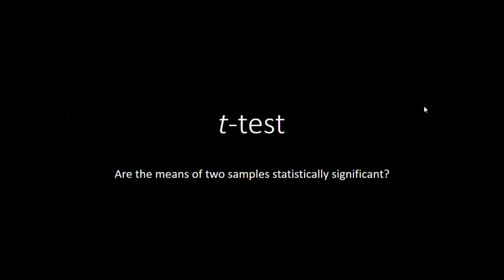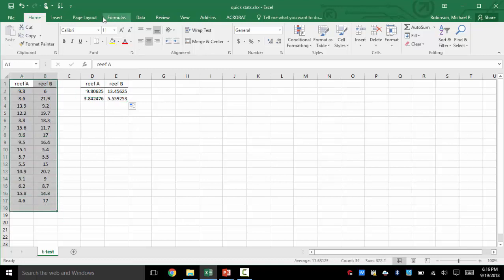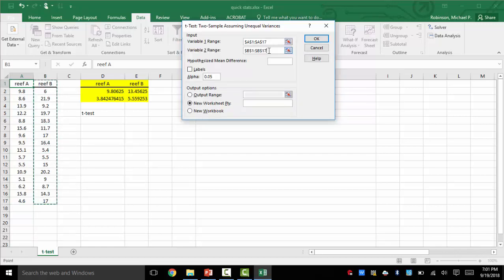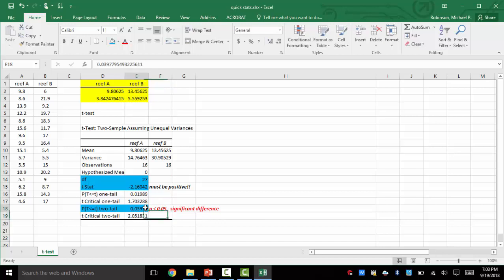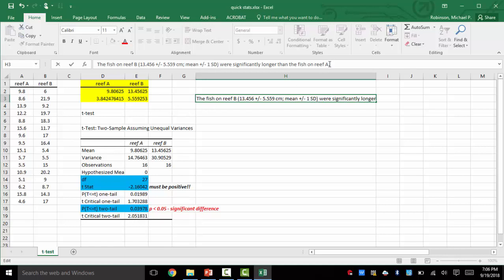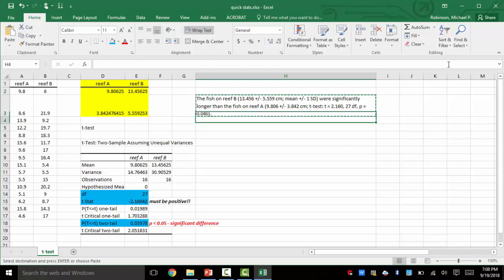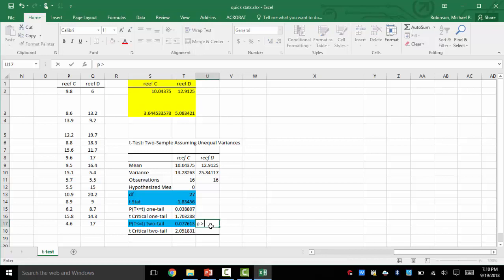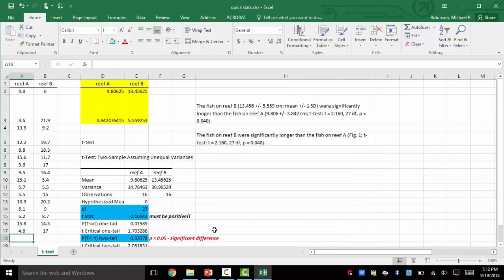stats in Excel: t-tests quick intro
This is just a quick & dirty intro to how to do a t-test in Excel.  The t-test allows you to test for a difference between the means of two samples.

If you need to do a serious stat analysis, this video is NOT sufficient!